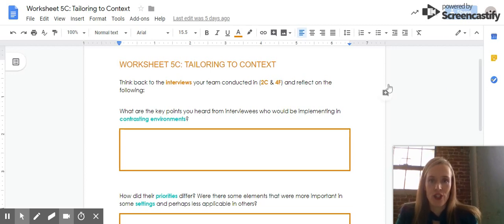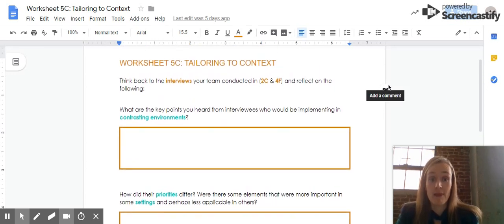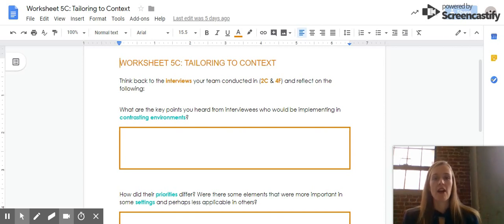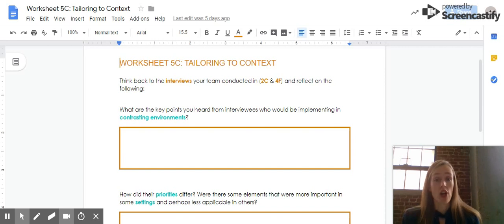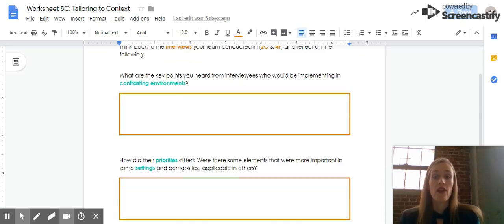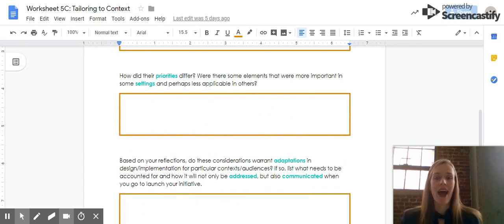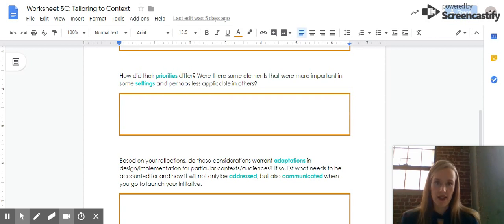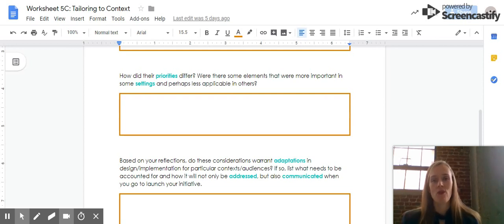Worksheet 5C Tailoring to Context Google Docs